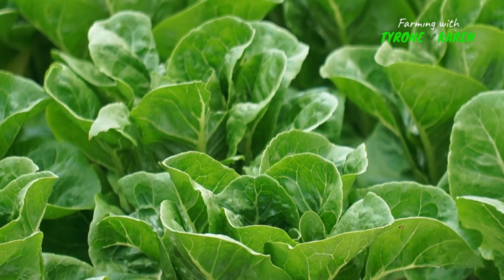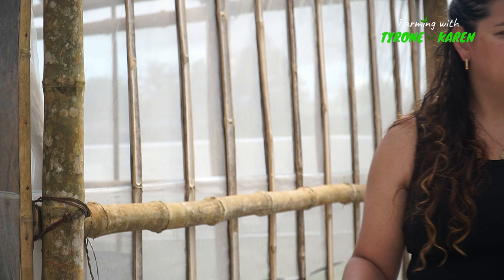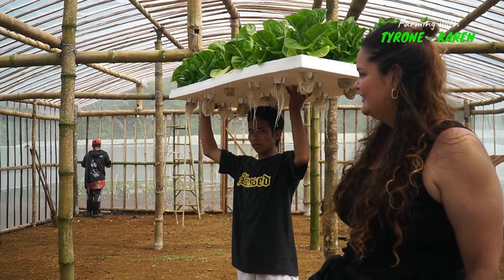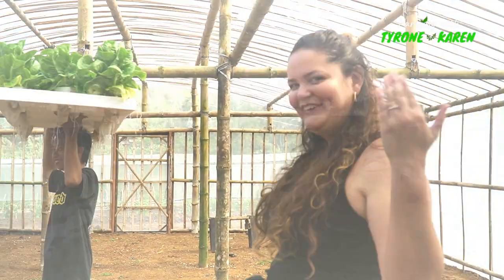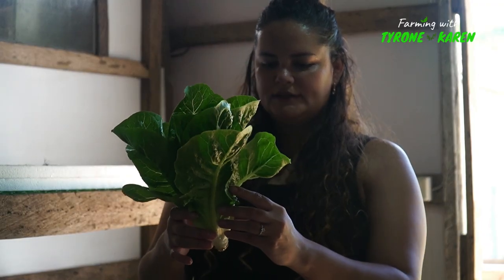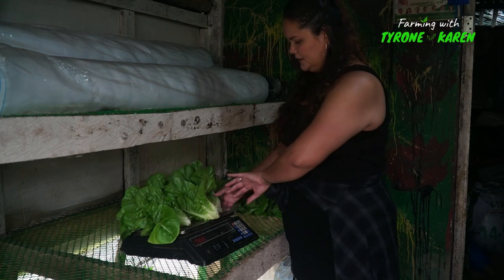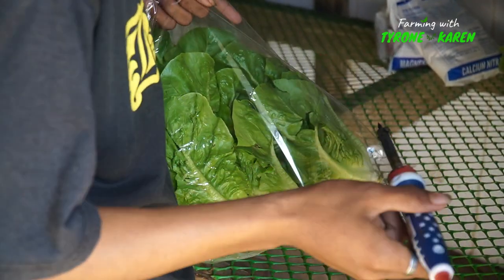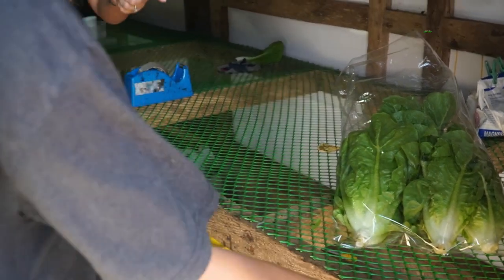HARVESTING LETTUCE FOR GIARDINOS (Siniloan's Famous Restaurant)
Lettuces are a great leafy green because they grow quickly, produce for a long time, and are not very demanding as long as you keep the plants sufficiently watered. Join us as we harvest our produce lettuce for Giardinos Restaurant, Giardino's offers a differentiating concept, which is a combination of good and consistent food, a nice ambiance, and friendly service. It may be a hole-in-the-wall, a garden cafe, a home converted into a cafe, or just a simple place to eat and have a cup of coffee yet end up being a destination cafe that foodies can’t stop talking about.

Location:
GG7J+M5R, Siniloan - Famy - Real - Infanta Road, Real, Quezon

If you are new to my channel make sure you hit the subscribe button and also the notification bell. to be notified every time we upload a brand new video for you.

🤝 Help us grow! So we can help more farmers in the future.